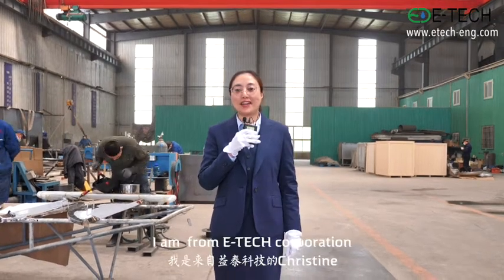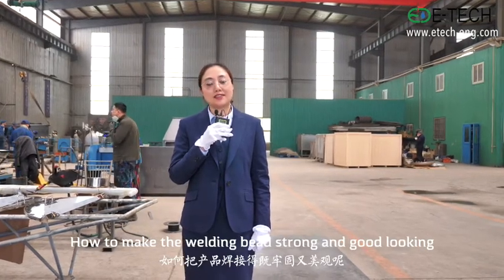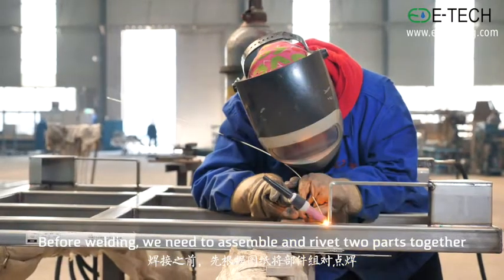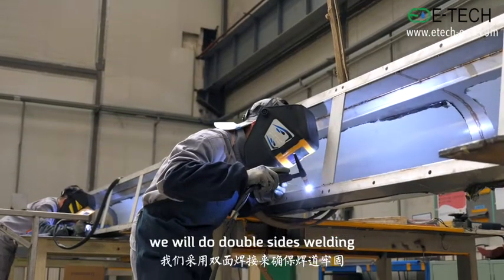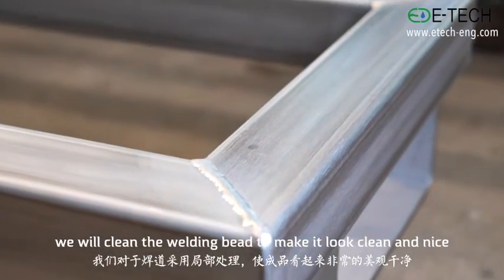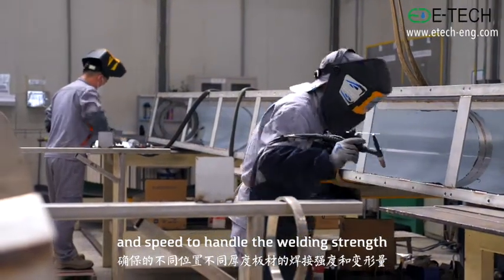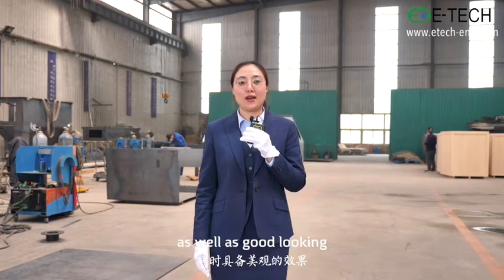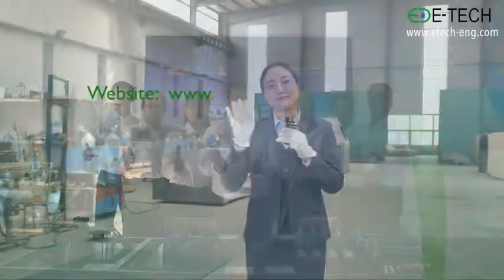Stainless Steel Tank Welding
Stainless Steel Tank Supplier